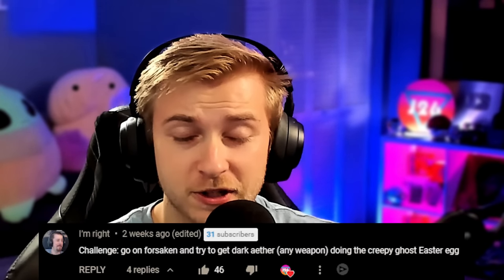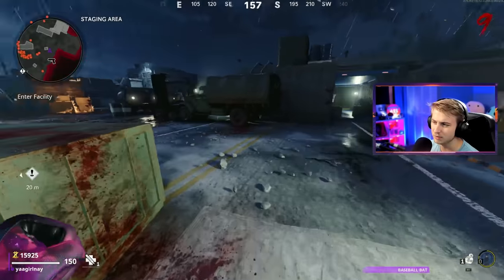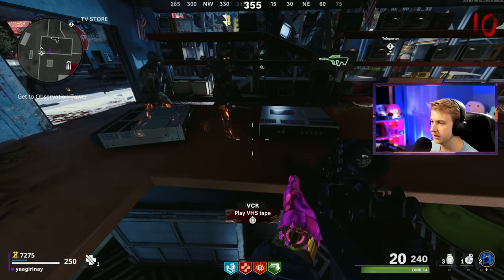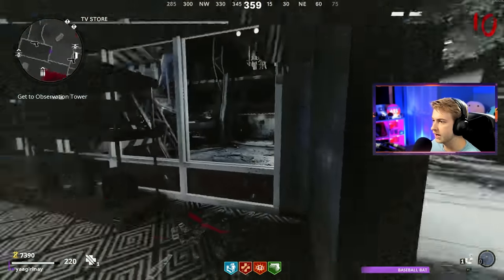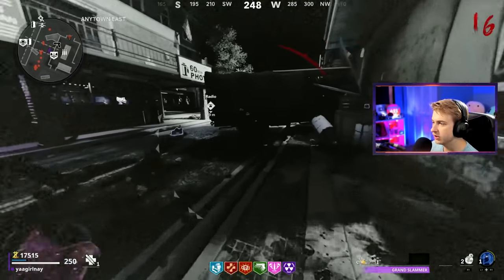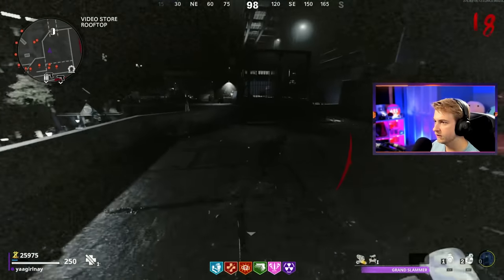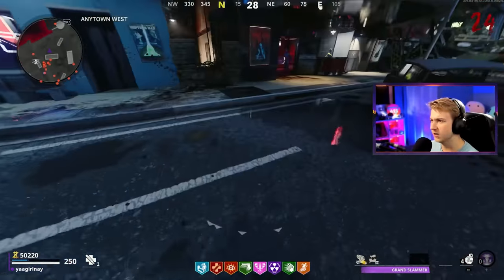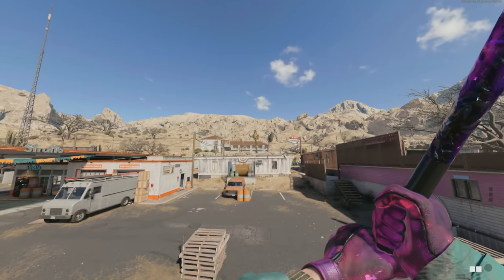Dark Aether BUT H̷̗͂E̵͈͛ F̶̥̌Ő̶͎L̴̟͠L̸̖̚Ő̵̳Ẅ̷̭́S̷̥̈ Ü̵͇S̷̮̊ (Cold War Zombies)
We get our Baseball bat Dark Aether while doing the Creepy Perk-a-holic Easter Egg on Forsaken. Video Mentioned

✅LINKS✅
👕MERCH 👕

Main Monitor
2nd Monitor
Monitor Stand